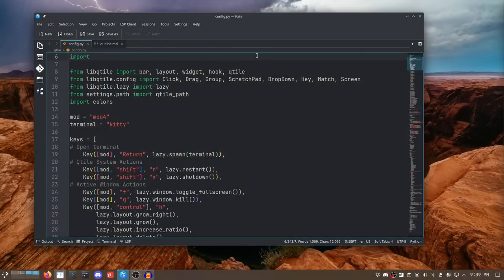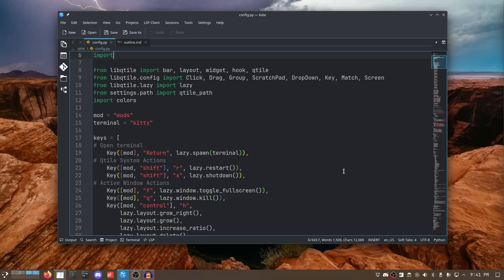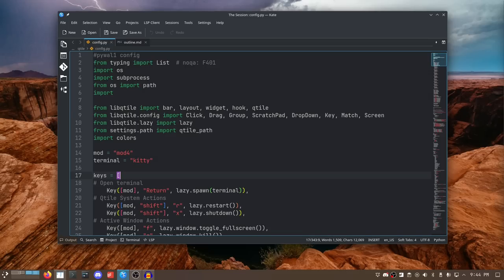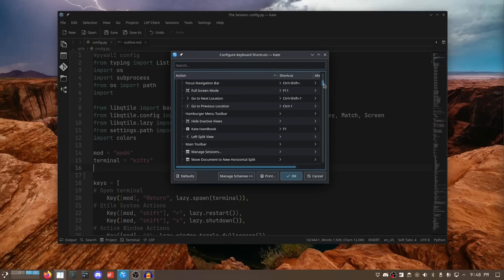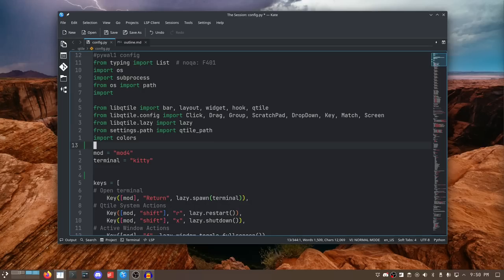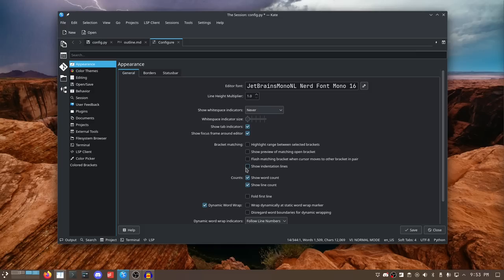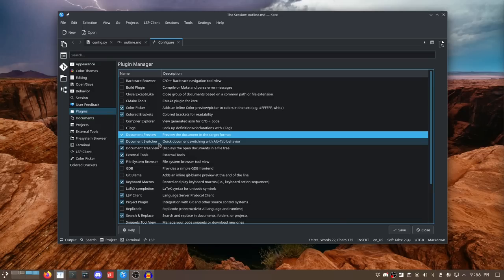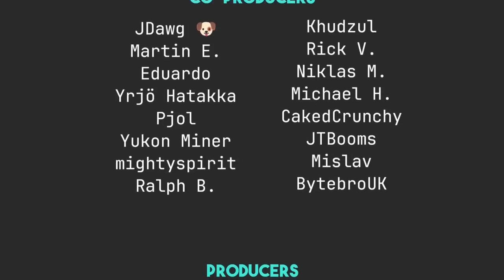Kate: The Best GUI Text Editor?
Today I talk about Kate, a text editor that has all the features.

Time Stamps
0:00 Intro
1:46 First Look
2:35 Features
4:09 The UI
6:40 Coding in Kate
8:39 Keybindings
10:06 Vi Mode is AWESOME!
12:28 The Settings
17:35 Wrapping Up